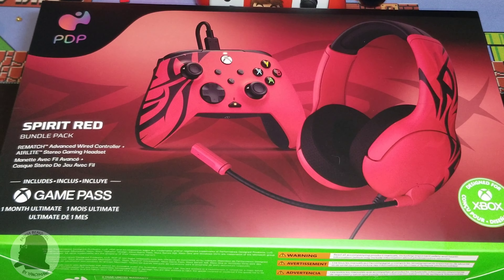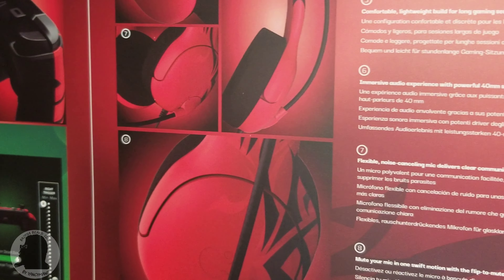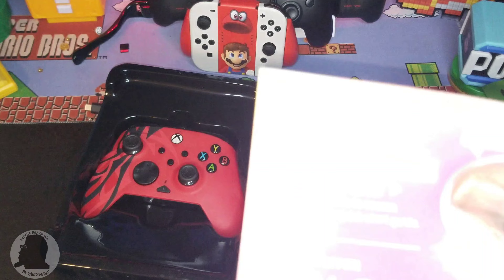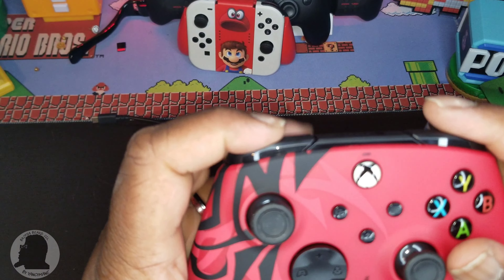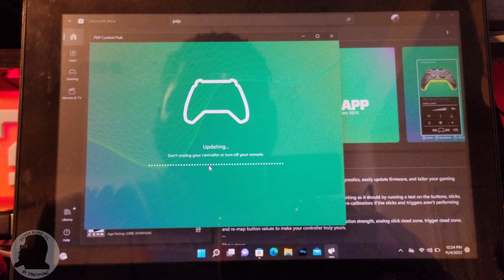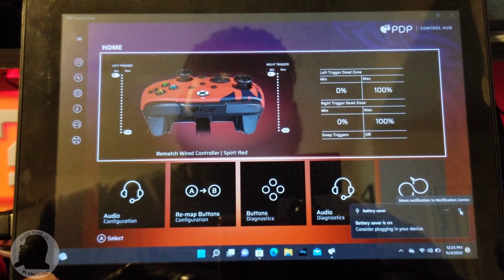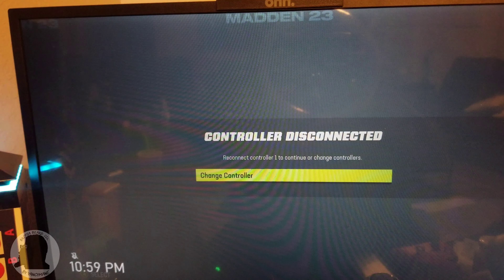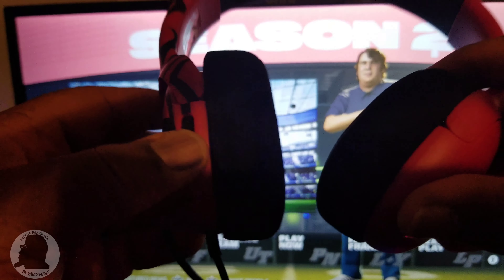PDP spririt red Xbox series X/S controller and headset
🎮 Spirit Red Bundle Pack: REMATCH Advanced Wired Controller & AIRLITE Wired Headset For Xbox Series X|S, Xbox One, & Windows 10/11 PC
👋🏾 ⚠️ cheap electrics 👋🏾